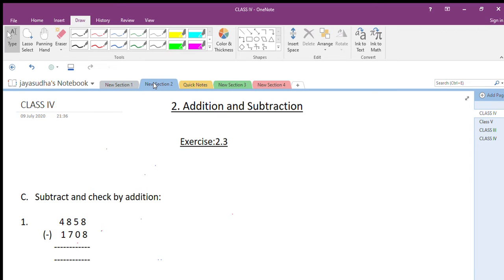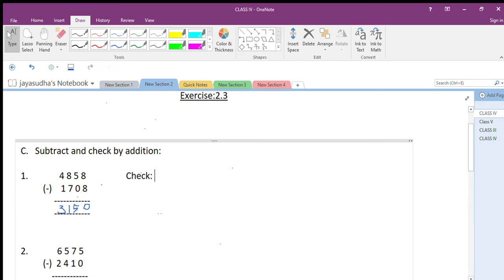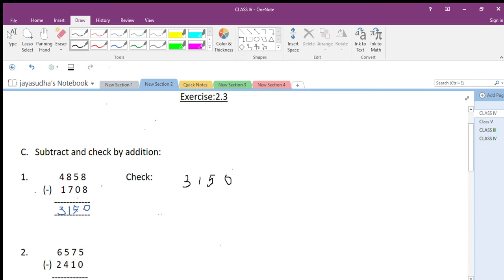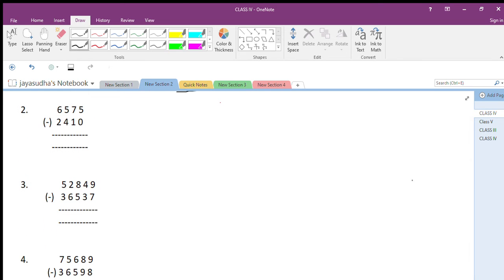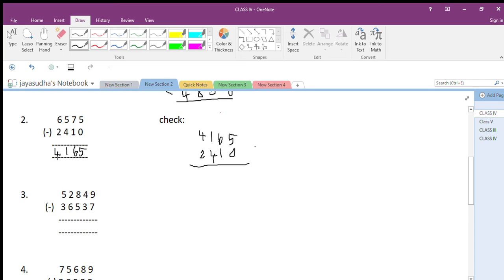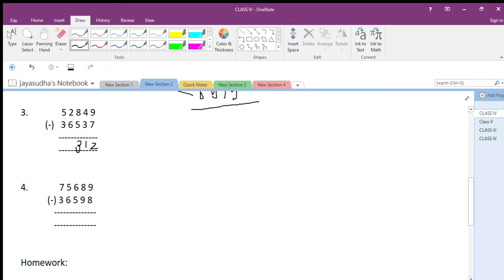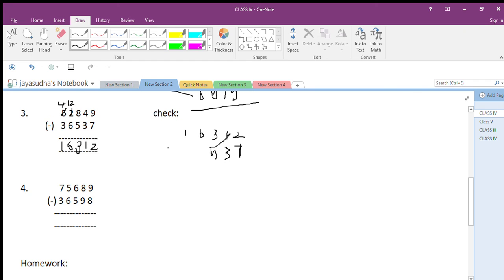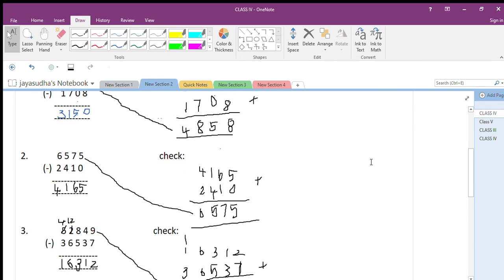Matric Maths 4th std Addition and Subtraction Exercise 2 3 sum 3 J